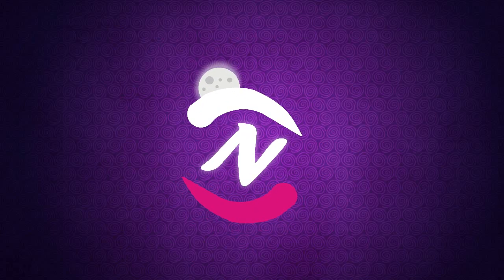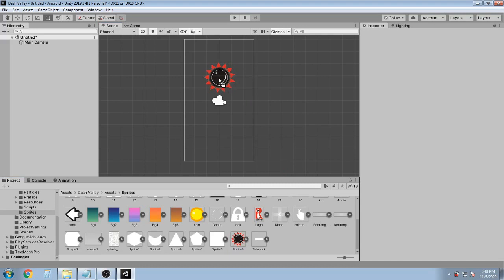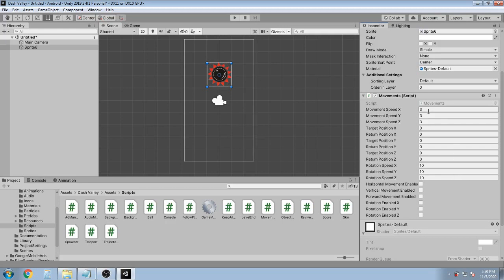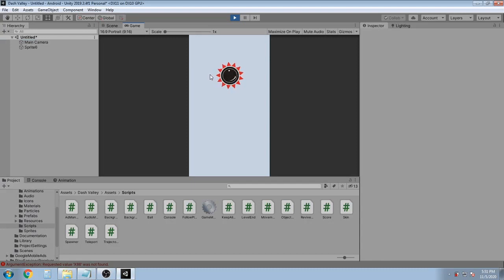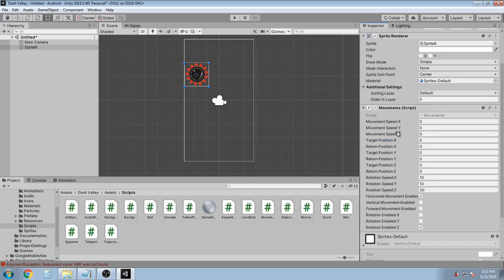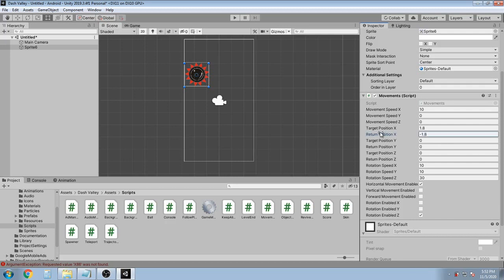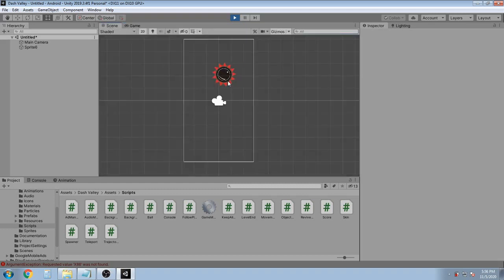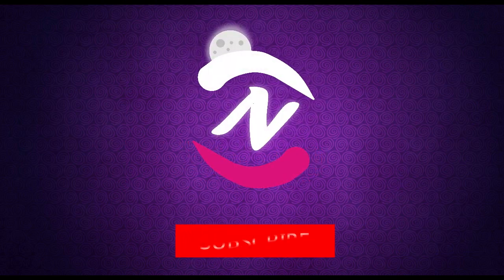Unity C# - Simple Script for Object Movement (Download & Use)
Hey, Simply download and use this C# script to move object in your Unity game. Save time from writing code for those movements!

Background Soundtrack:
Original Script by "Ragendom - CodeCanyon"